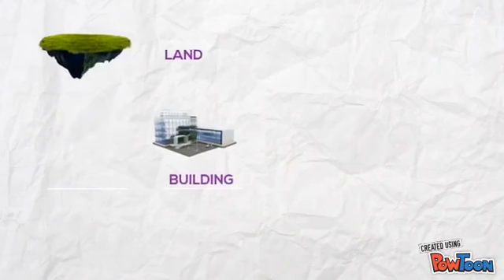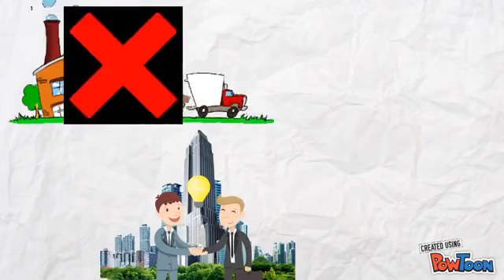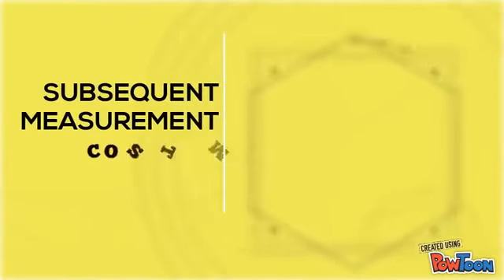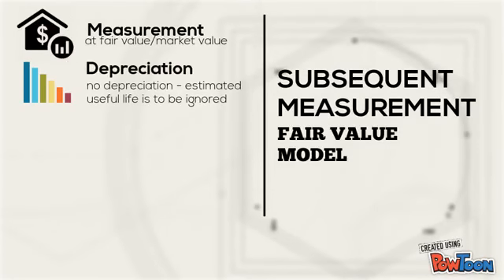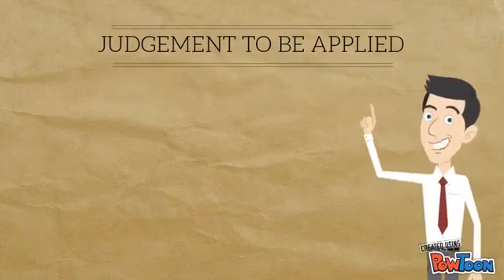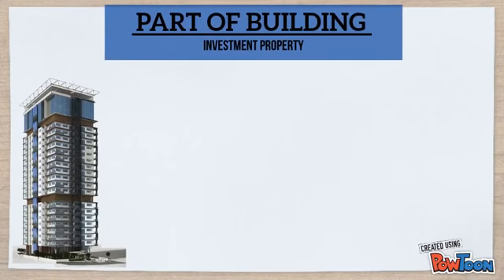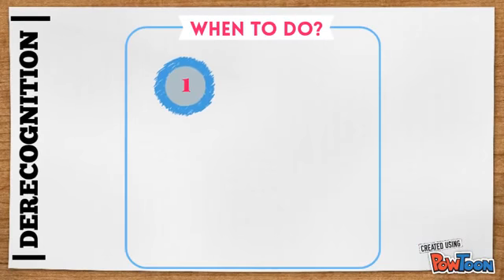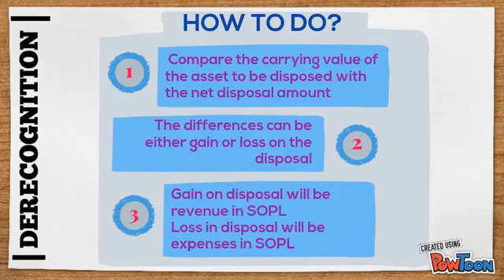FAR320 Investment Property